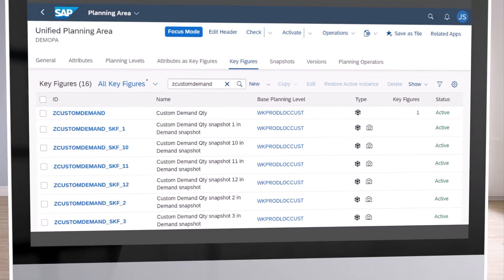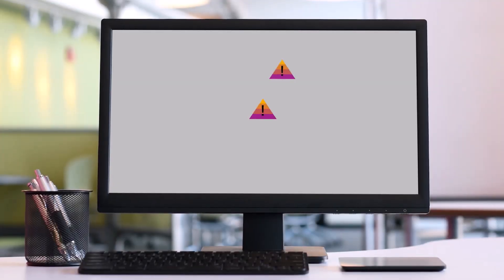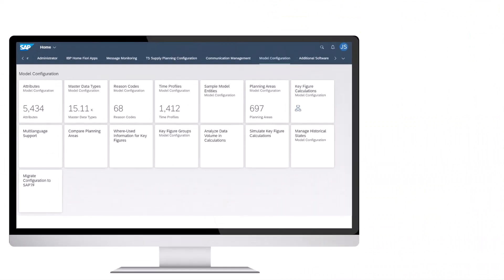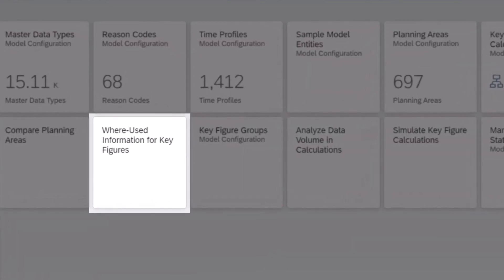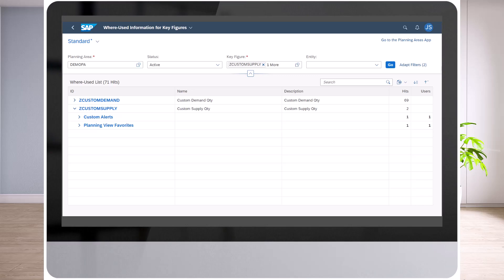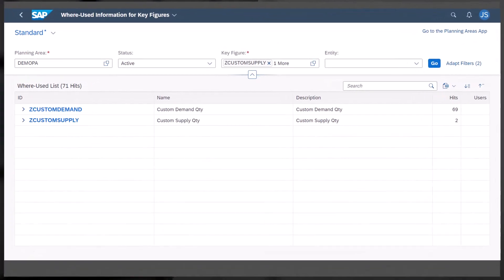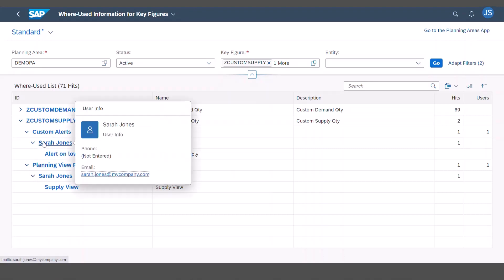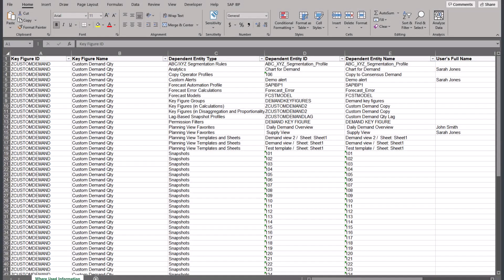Where-Used Information for Key Figures App | SAP IBP 2305 Release Highlight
Discover how the new app Where-Used Information for Key Figures makes it easy to find which SAP IBP entities use your selected key figures. With this app, you can quickly navigate to related apps and find dependent entities, allowing you to make informed decisions when changing or deleting key figures. The app also allows for easy export of search results.